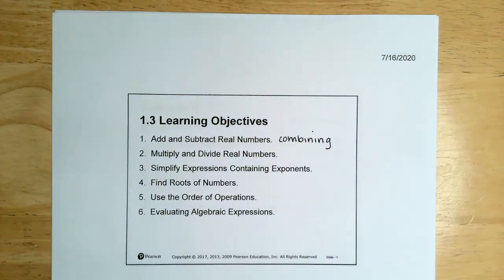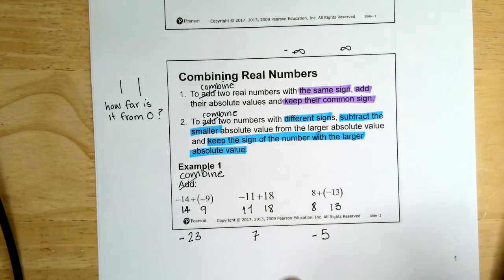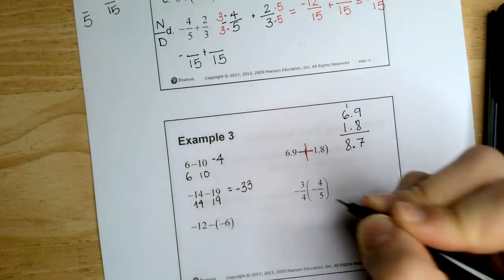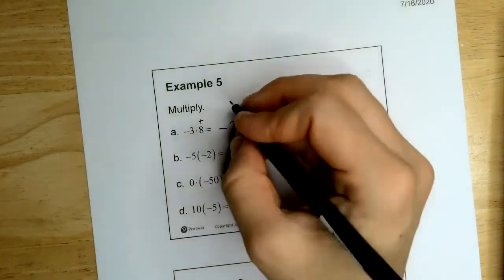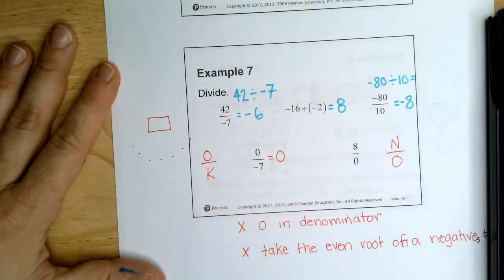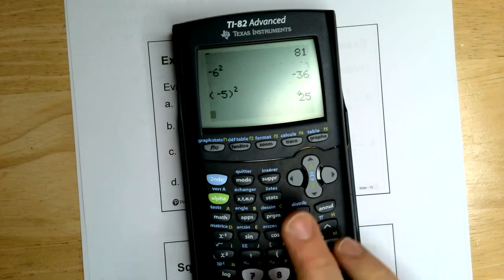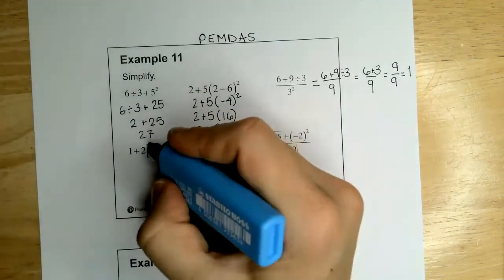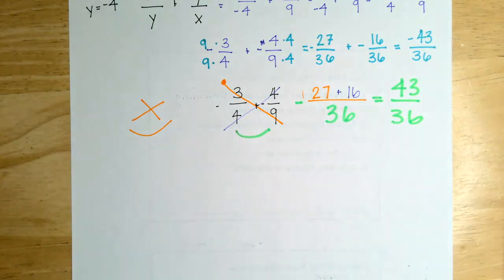Intermediate Algebra 1.3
Real Numbers including Fractions : combining, multiplying, dividing, roots, and evaluating algebraic expressions